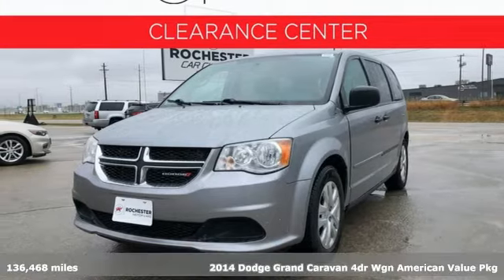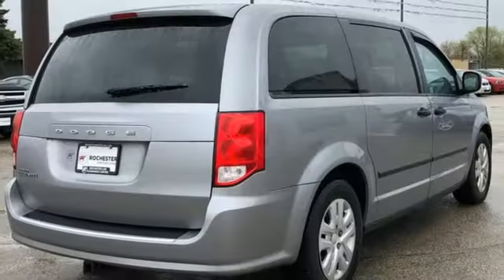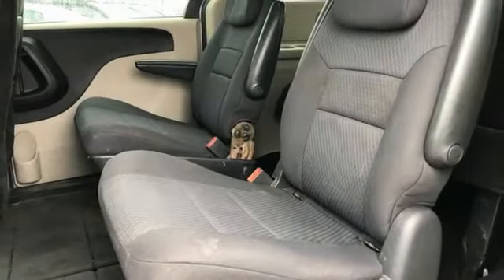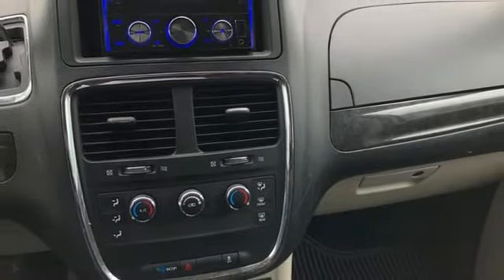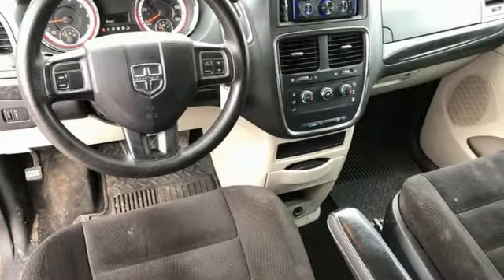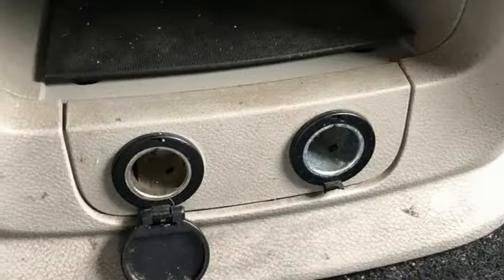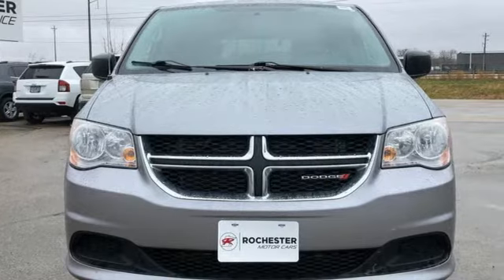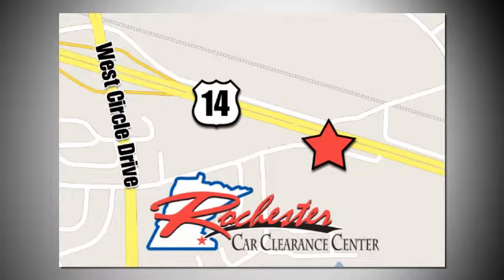2014 Dodge Grand Caravan Rochester Winona, MN TX47051 - SOLD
Year: 2014
Make: Dodge
Model: Grand Caravan
Trim: SE
Engine: 3.6L V6 24V VVT
Transmission: 6-Speed Automatic
Color: Silver
Interior: Black/Light Graystone
Mileage: 136468
Stock #: TX47051
VIN: 2C4RDGBG1ER302117
Recent Arrival! Grand Caravan SE Billet Silver Metallic Clearcoat Salvage Title Priced below KBB Fair Purchase Price! ABS brakes, Electronic Stability Control, Front dual zone A/C, Heated door mirrors, Illuminated entry, Low tire pressure warning, Passenger door bin, Remote keyless entry, Traction control.brbrStop by, call or email us today at Rochester Car Clearance Center. We look forward to earning your business!

Tune-Ups
Transmission Service
Brake Service
Performance Parts
Factory Wheels

Address:
2980 HWY 14